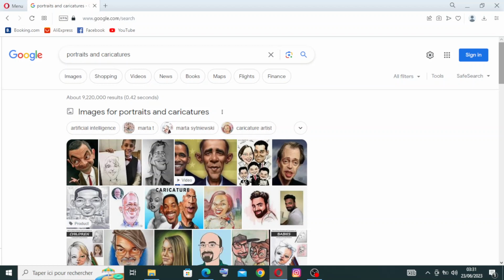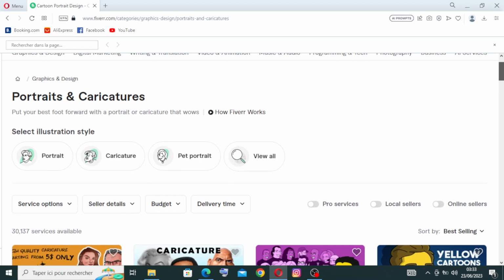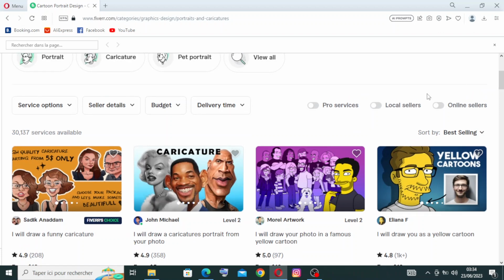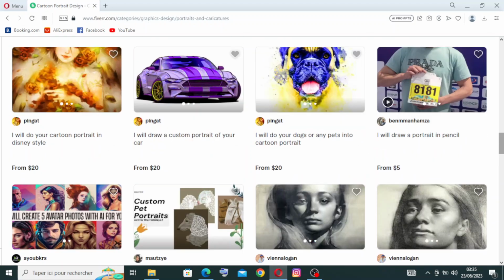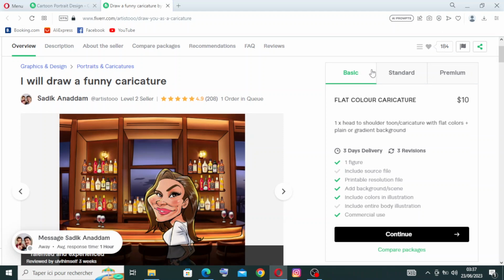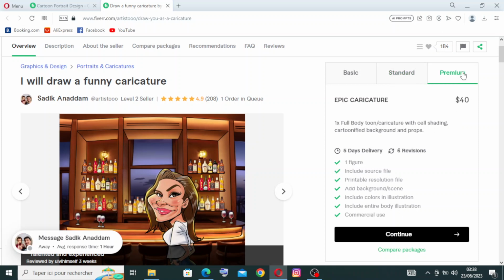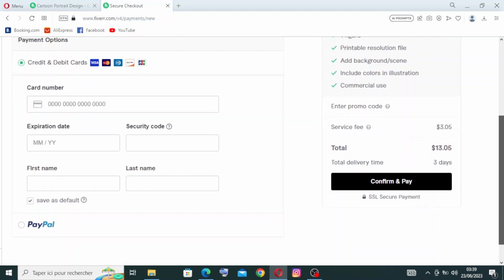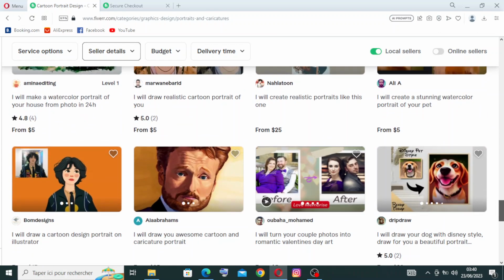How to Use Fiverr for Portraits & Caricatures: Personalized Art at Your Fingertips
How to Use Fiverr for Portraits & Caricatures: Personalized Art at Your Fingertips 2023

in this video we discuss :

Fiverr provides an easy-to-use platform for commissioning portraits and caricatures that capture your unique personality. Discover a wide range of talented artists who specialize in creating personalized art. With Fiverr, you can collaborate with artists, provide reference photos, and receive a custom-made portrait or caricature that showcases your essence. Learn how to use Fiverr and turn your vision into a stunning piece of art today.